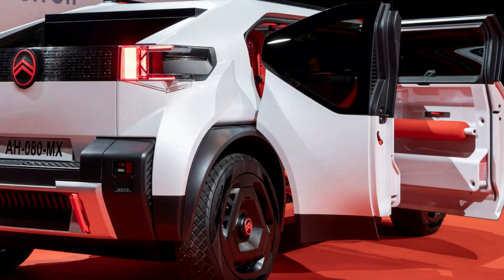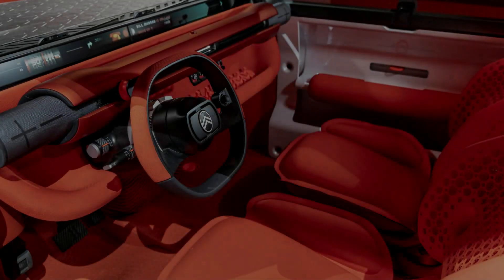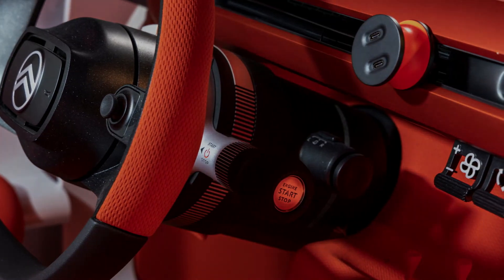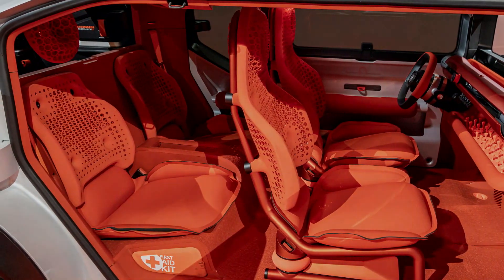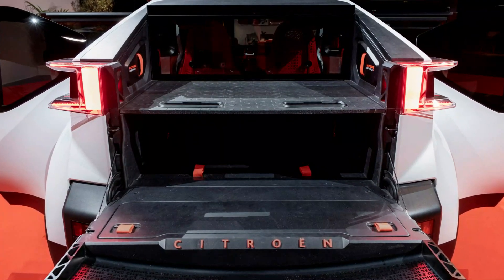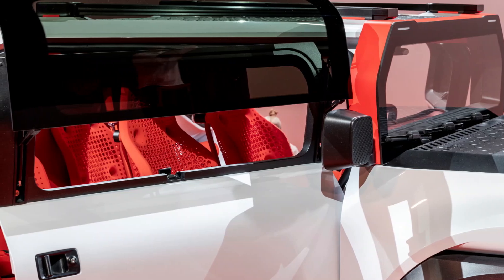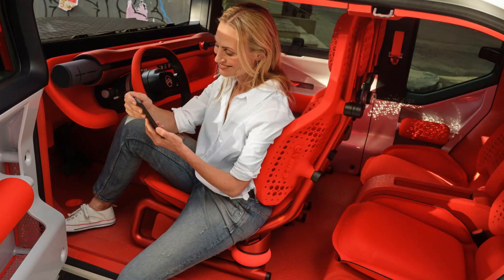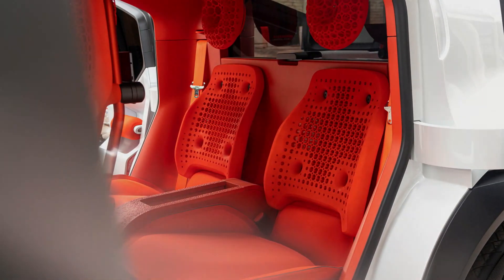New 2023 Citroen Oli - Electric Pickup Concept Firstlook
Citroen have taken the wraps off their new multipurpose vehicle concept — the Citroen Oli. Citroen aim to offer a range of 400km on a single charge while managing 1000kg weight.

Citroen claims the Oli is its answer to current industry trends that will see us travelling about in 'heavier, more complex and expensive zero-emission family vehicles' in the future.

Instead, the Oli, which Citroen calls an optimistic 'laboratory on wheels', turns the current story on its head, showing off a future where lighter and faster charging EVs are the norm rather than the exception.

Citroën claims to utilise the lightest and most responsible materials in the Oli concept. The flat bonnet, roof, and pick-up bed panels are made from recycled honeycomb cardboard. Further, the steel/aluminium hybrid wheels are wrapped with Goodyear Eagle GO concept tyres.

In terms of dimensions, the vehicle measures 4,200mm in length, 1,650mm in height, and has a width of 1,900mm. Overall, the Oli concept uses just 34 parts as compared to the compact family hatchback which uses around 75 parts in the dashboard and the centre console. The Bright orange front seats are made up of strong tubular frames with base cushions made from 100 per cent recycled polyester. It is believed that the seats use 80 per cent fewer parts as compared to a traditional seat.

Citroen are yet to reveal the technical specifications of the Oli. The Citroen Oli will offer a range of 400km on a single charge, with an efficiency of 10kWh/100km. It will come with a 40kWh battery pack that can be charged from 20%-80% in just 23 minutes.

The Oli also supports Vehicle to Grid or V2G capability. It can store excess energy from home solar panels and sell this back to energy suppliers, as well as helping to manage power issues when there is peak demand or a power outage in the grid. Its Vehicle to Load or V2L capability, meanwhile can output 3.6 kWh—enough to provide power to a 3,000-watt electrical device for around 12 hours.

Citroën says the Oli is a concept car for now, but shown by their Ami runabout, it’s meant to open a new kind of mobility that promises true low cost of ownership. The various design and engineering features in the Oli will be made available in future production models, the company says.

Car Accessories

Dash Cam
boAt Dual Port Rapid Car Charger
Organic Car Perfume
SOFTSPUN Microfiber Cloth
Adjustable Car Phone Holder
Ventilated Seat Cover
Car Air Purifier
Car Vacuum Cleaner
Car Bluetooth Receiver
Car Dust Cleaning Gel
Car Perfume

Power Torque Passionately and relentlessly brings you the hottest automotive news , auto show coverage, in-depth new car reviews, and all things video that gearheads and car nerds love.